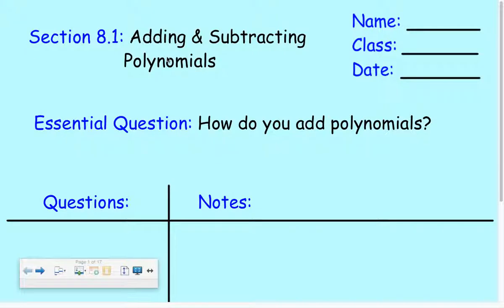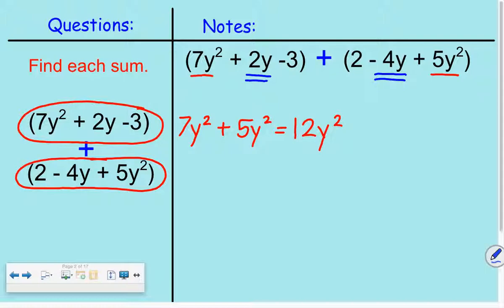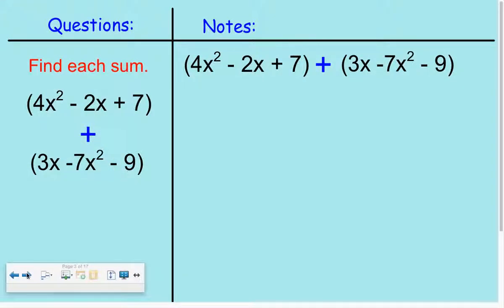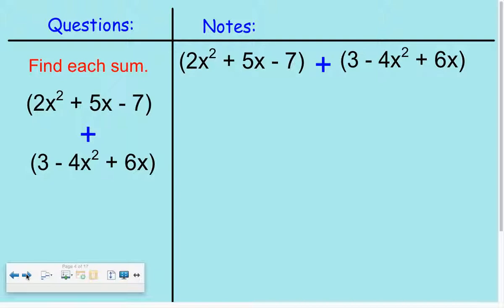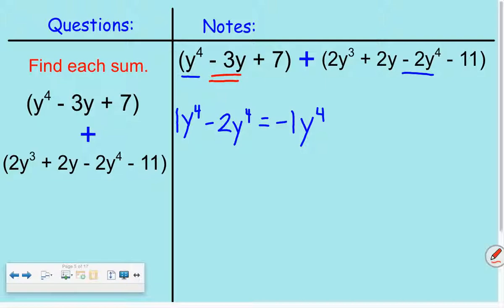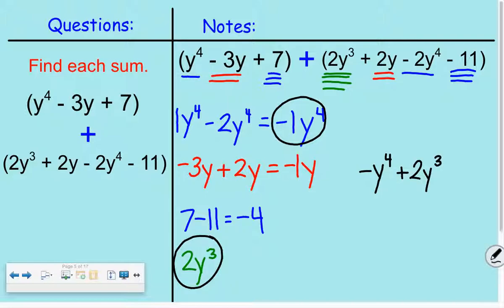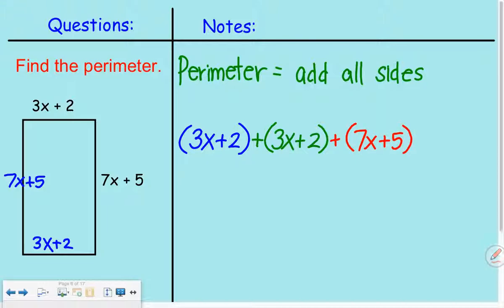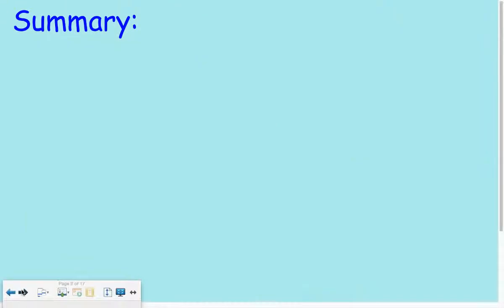MS 8.1 Day 1